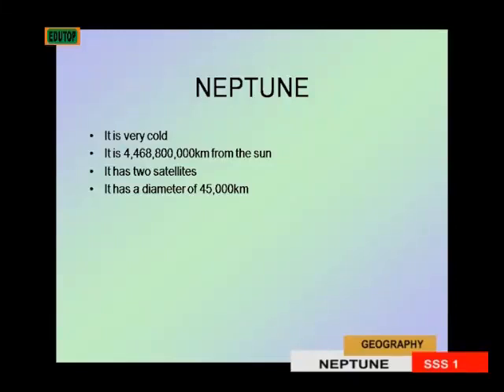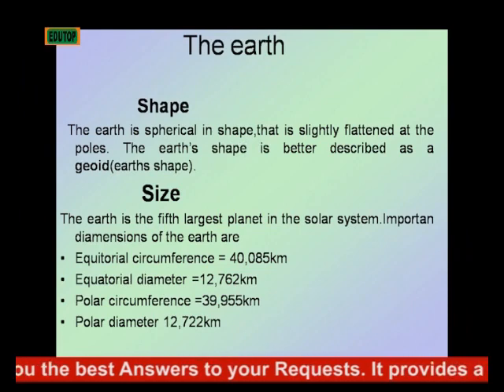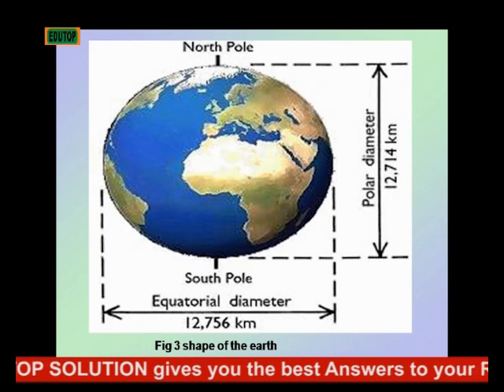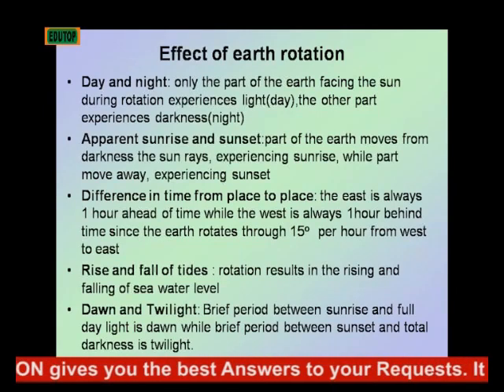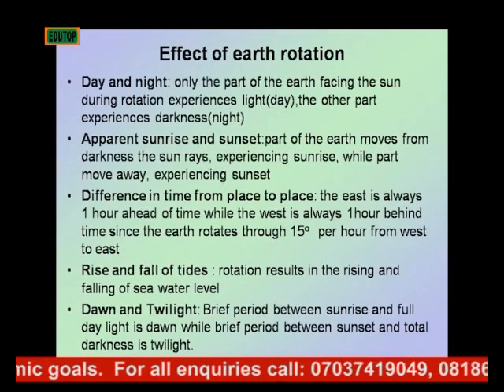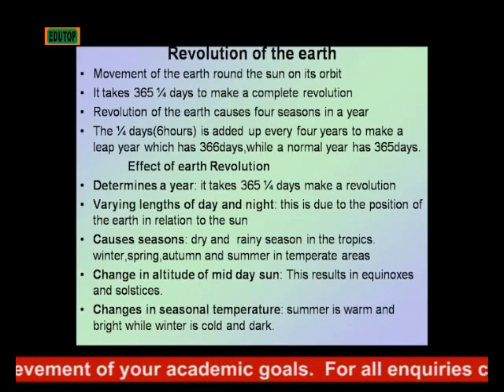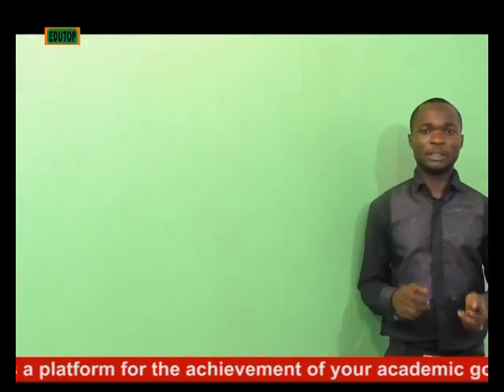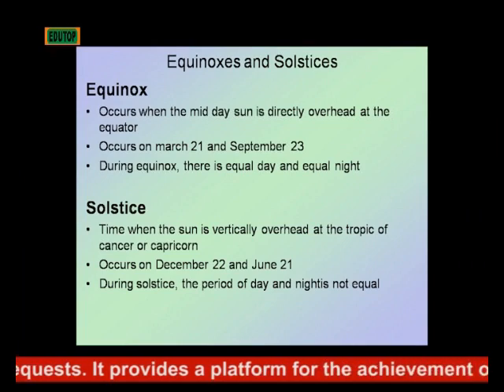(GEOGRAPHY FOR SENIOR SECONDARY SCHOOL SS1) Lesson 3